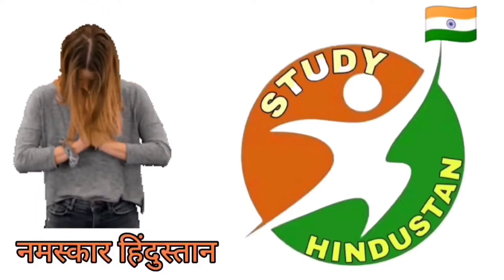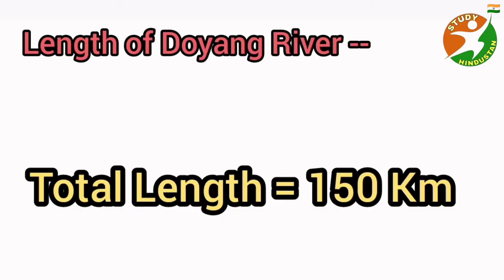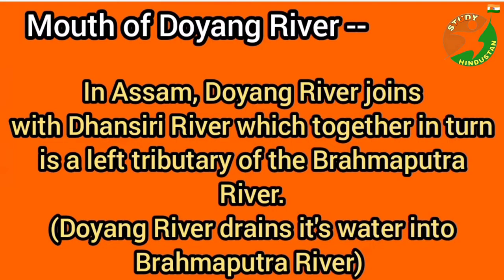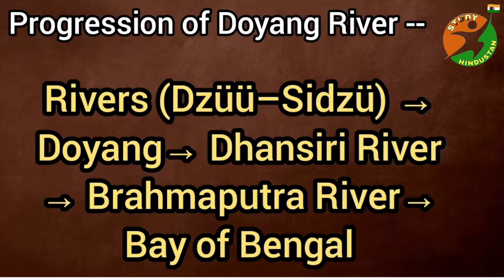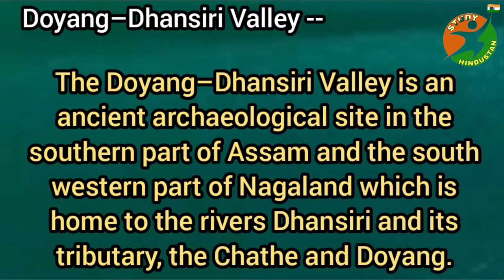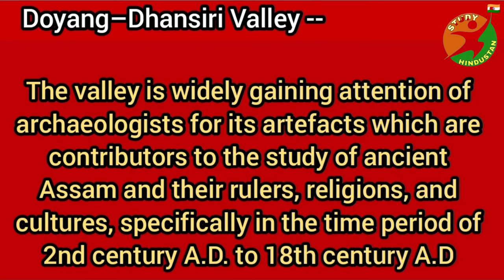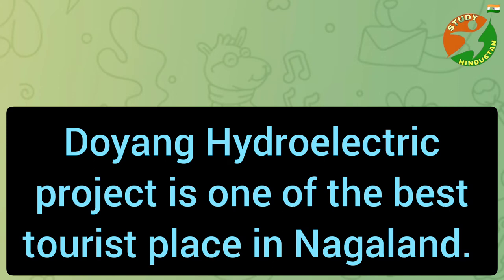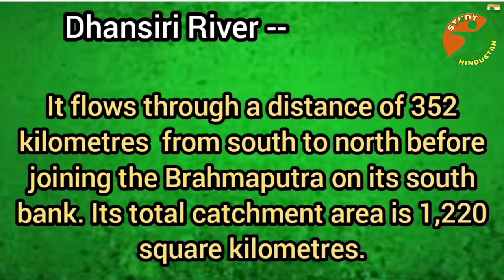History of Doyang River |Doyang River of Nagaland|Longest river of Nagaland |Dhansiri River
Complete information of Doyang River